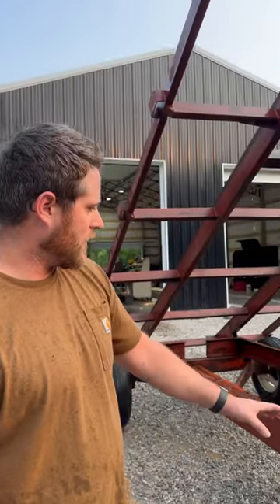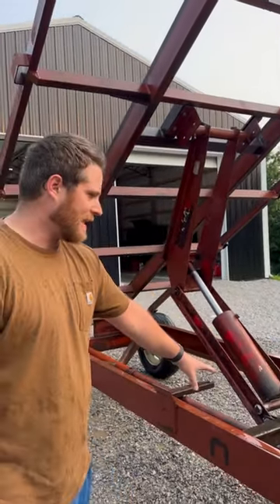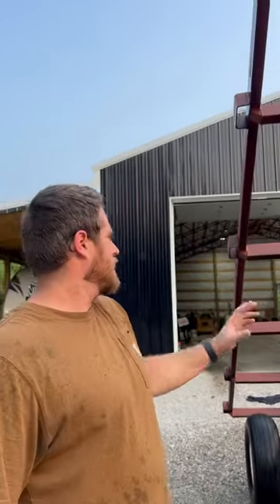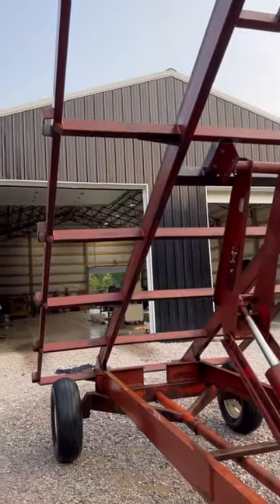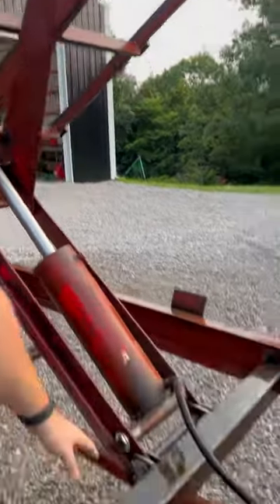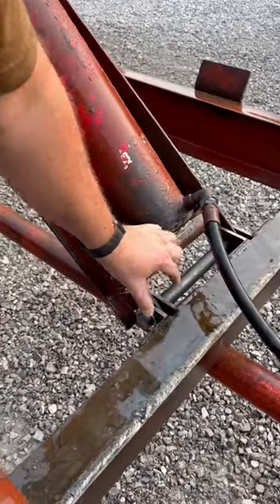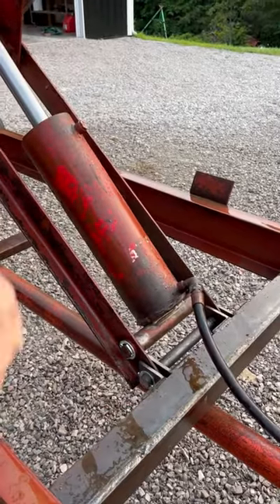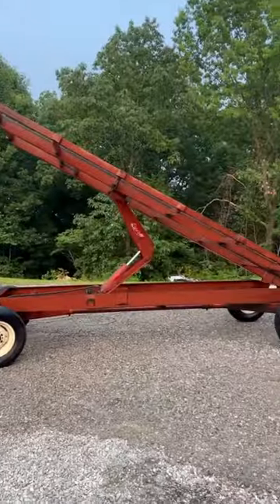DIY Hay Wagon Rebuild Update!!! 👏